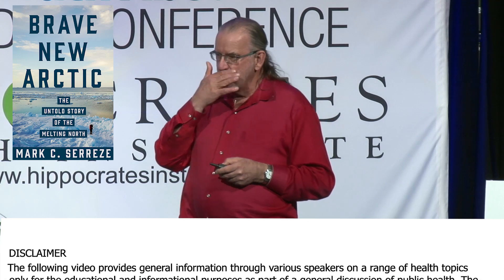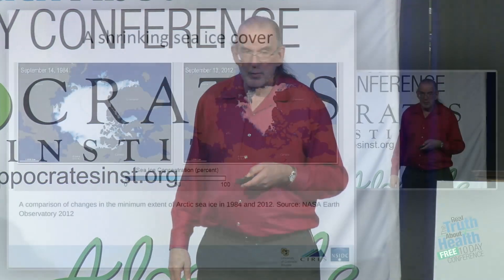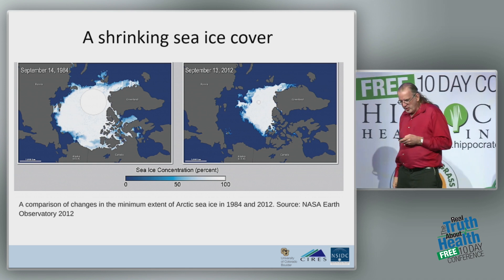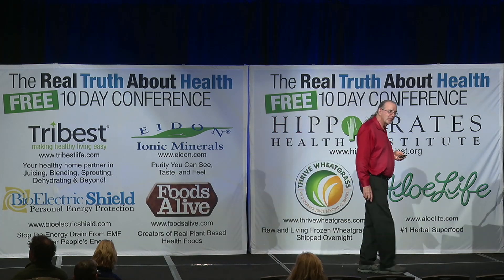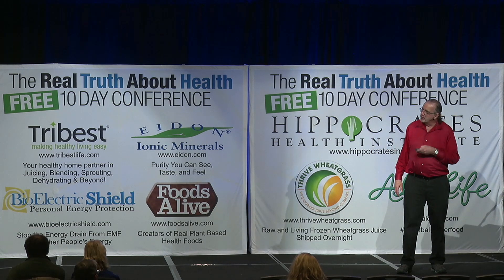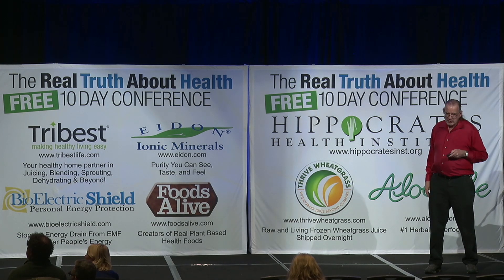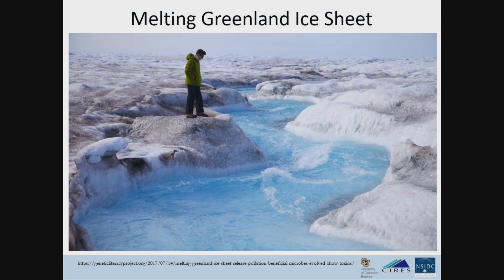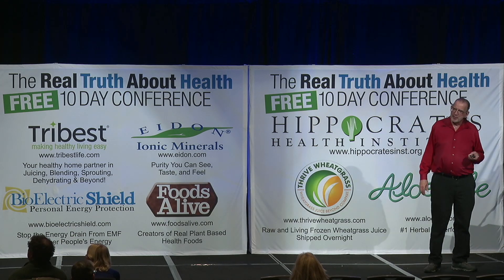Pictures Of Shrinking Arctic Sea Ice Cover From 2012 Versus 1984, plus Coastal Erosion And Thawing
Pictures Of Shrinking Arctic Sea Ice Cover From 2012 Versus 1984, plus Coastal Erosion And Thawing Permafrost  by Mark Serreze

Mark C. Serreze is a Professor of Geography at the University of Colorado Boulder (CU), a fellow of the CU Cooperative Institute for Research in Environmental Sciences (CIRES), and Director of the CIRES National Snow and Ice Data Center (NSIDC).

He specializes in Arctic climate research. He has conducted fieldwork in the Canadian and Alaskan Arctic on tundra, sea ice and glaciers. Serreze has published over 100 papers in peer-reviewed journals, and is recognized as a Thompson Reuters Highly Cited Researcher. In 2014, he was elected Fellow of the American Meteorological Society. In 2017 he was awarded the title of Professor of Distinction at CU for his contributions to research, teaching and service.

He has published an award-winning textbook, “The Arctic Climate System” (now in its second edition), and teaches a course in the CU Department of Geography under the same title. His popular science book, “Brave New Arctic: The Untold Story of the Melting North” was published in spring 2018.